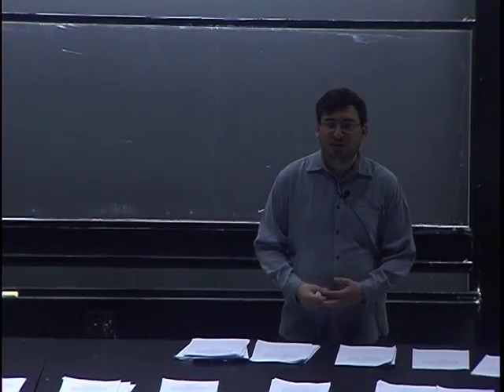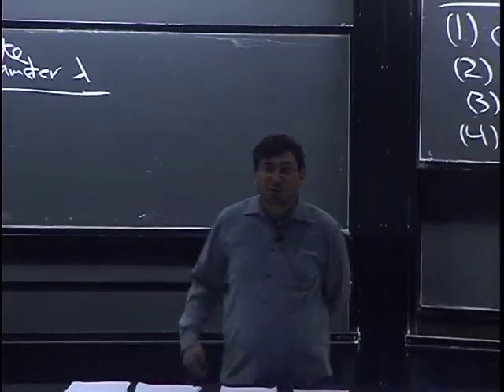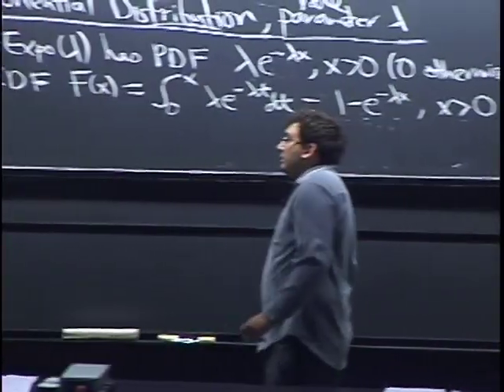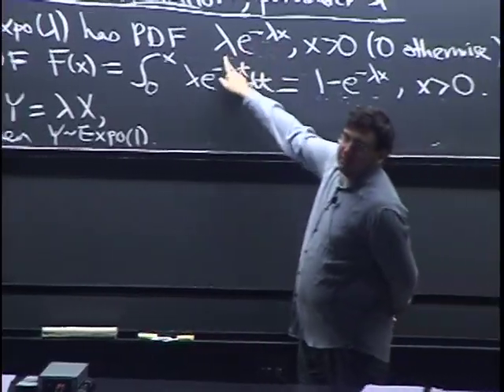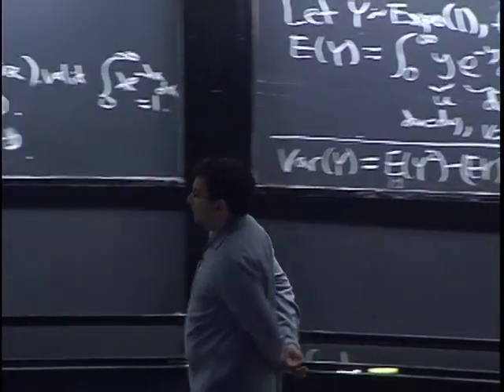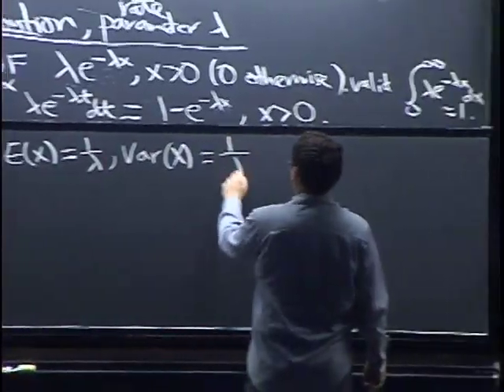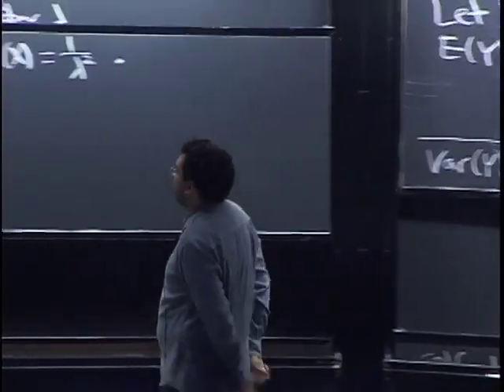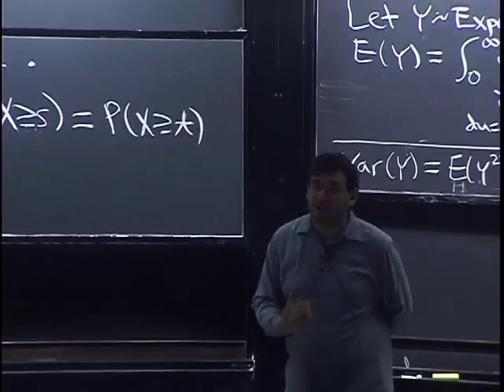Lecture 16: Exponential Distribution | Statistics 110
We introduce the Exponential distribution, which is characterized by the memoryless property.

Note: This lecture video is shorter than the other Stat 110 lecture
videos, since the first part of class that day was devoted to giving
back and discussing the midterm exam.